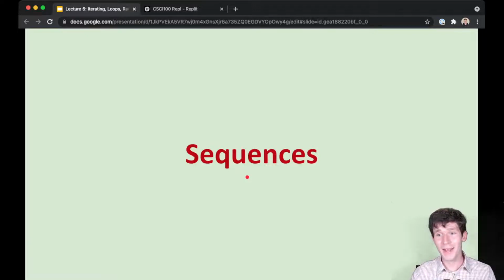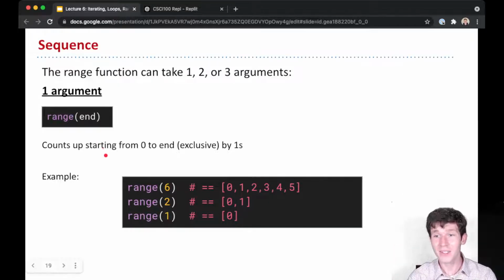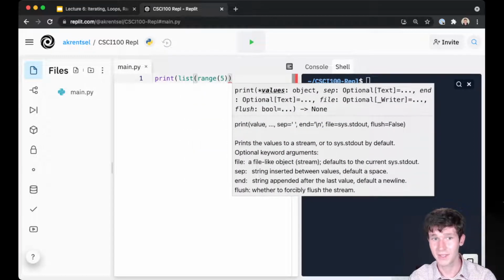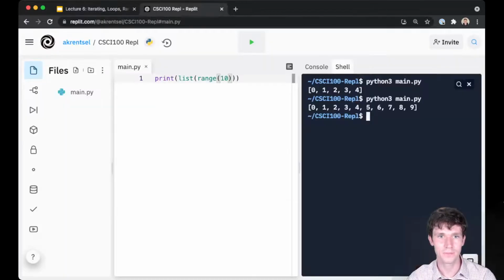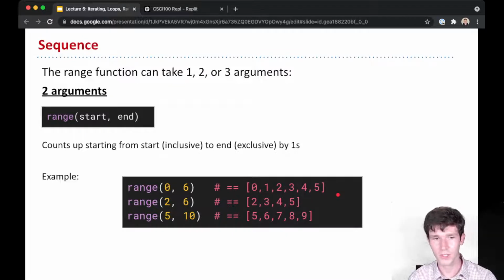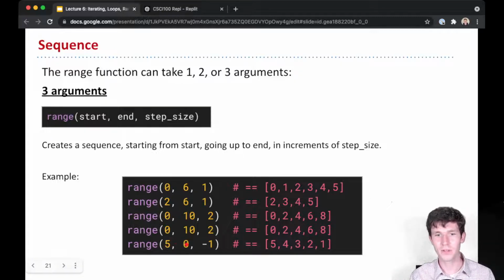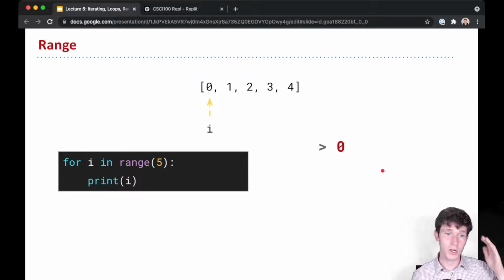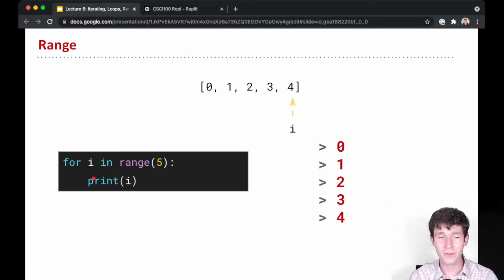CSCI100: Lecture 6.2 - Sequences, Range